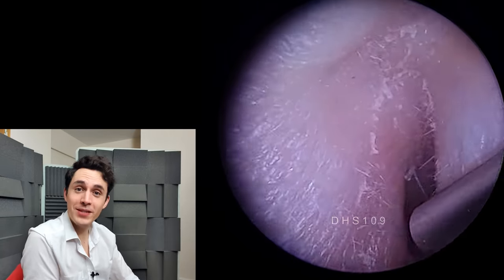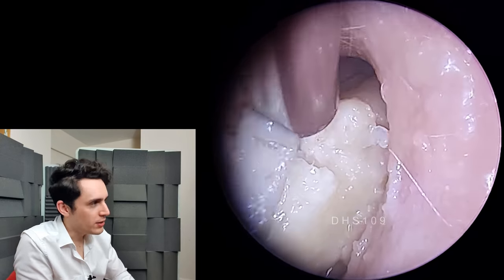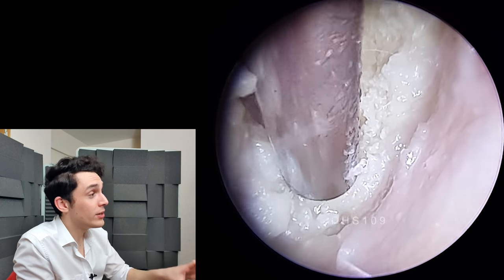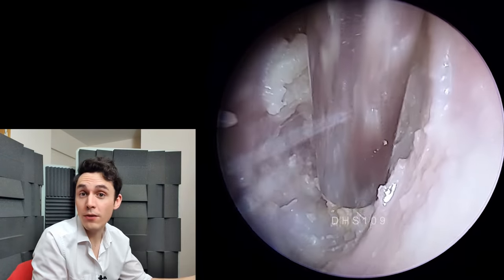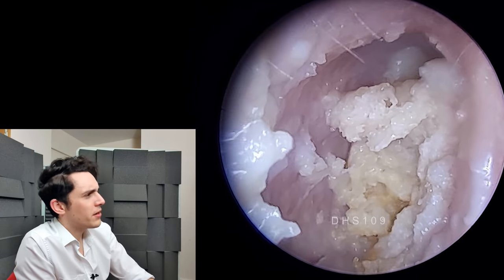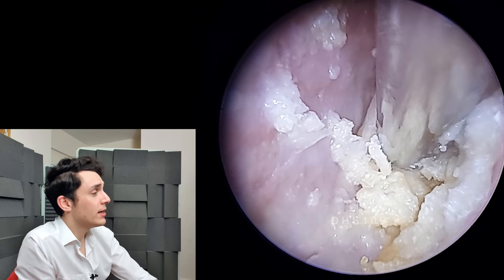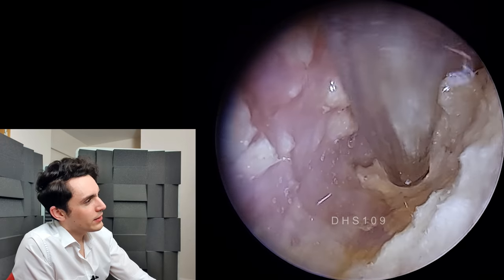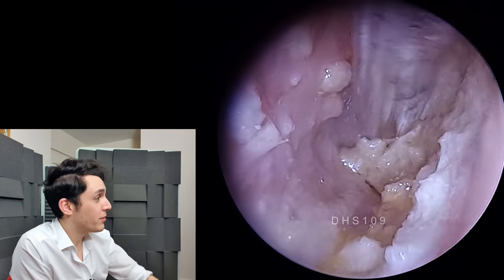Rapid Skin Shedding Ear Clearance With Suction (Autoimmune Or Infection?)